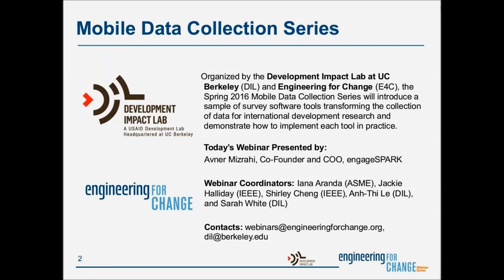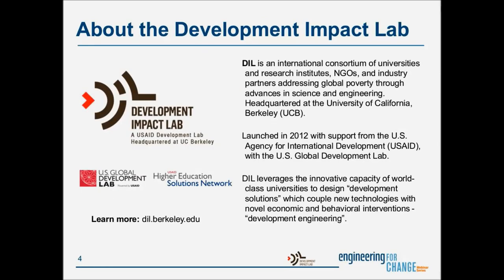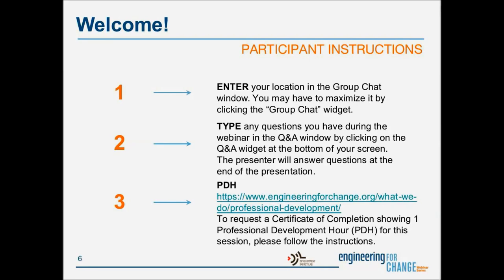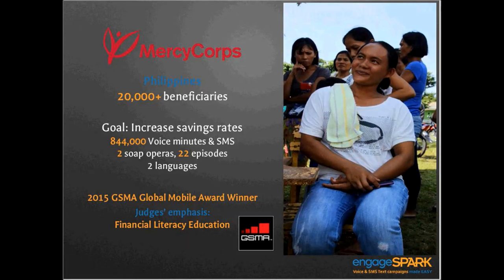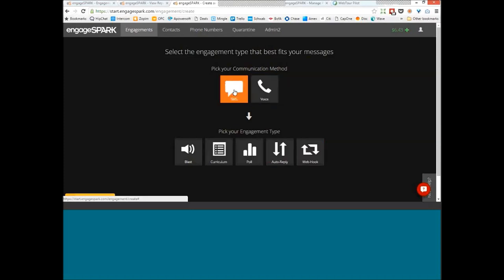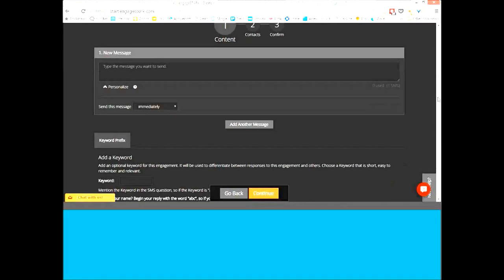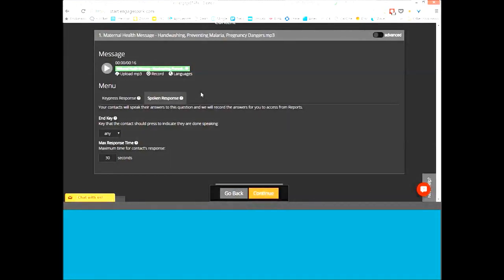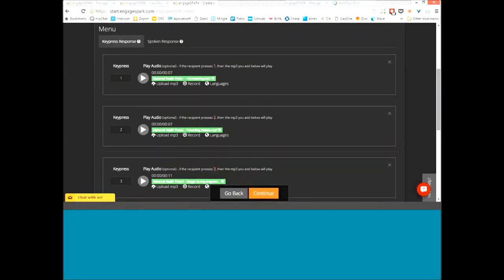E4C Webinars l Spring 2016 Mobile Data Collection Webinar Series: engageSPARK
Spring 2016 Mobile Data Collection Webinar Series: engageSPARK

About this webinar:
The wide-spread availability of phone-based communications, and the increasing availability of smartphones and tablets offers international development researchers, practitioners, and students an array of new tools and techniques for collecting field data. This includes new methods for administering surveys that can improve upon traditional pen and paper surveys with novel, real-time, electronic data capture. As adoption of ICTs by development researchers and organizations becomes more widespread, additional uses have emerged – from data collection for monitoring, visualization, and analysis.
Sponsored by the Development Impact Lab and Engineering for Change, the Mobile Data Collection Webinar Series will provide participants with an introduction to a sample of survey software tools transforming the collection of data for international development research and how they might implement each tool within their own work.

engageSPARK enables anyone, anywhere to build and launch SMS and Voice Call alerts, surveys, reminders, educational curriculums, and on demand information campaigns to 200+ countries – within minutes. NGOs and Governments anywhere can use engageSPARK to dramatically extend the reach and impact of their social change programs to encompass all poor people in the world who have mobile phones.

Presenter:

Avner Mizrahi is an engageSPARK co-founder and its COO. After 3 years practicing corporate litigation in Washington, D.C., Avner moved to Uganda to focus his career on human rights. In Uganda, he first volunteered for Platform for Labour Action, a local labor rights NGO, and then co-founded and built the anti-corruption reporting platform, Not In My Country. Avner then co-founded engageSPARK with Ravi Agarwal in 2012 to help NGOs maximize their impact. engageSPARK is a web platform where non-techies at NGOs build and launch Voice IVR, SMS Text, and Missed Call interactions in minutes anywhere in the world. engageSPARK is a not-for-profit social enterprise.